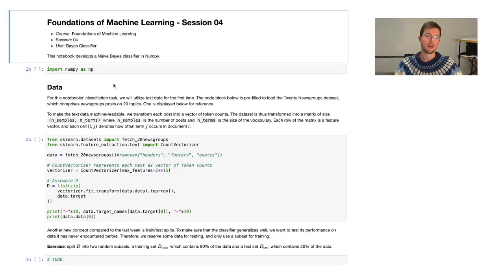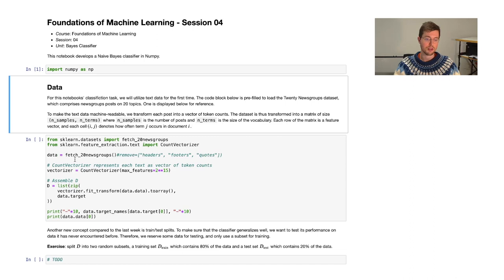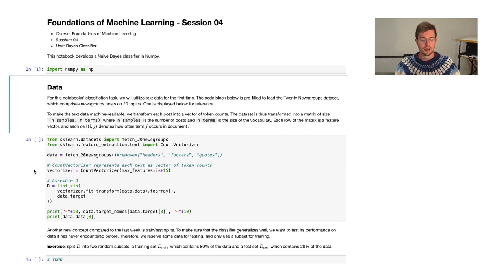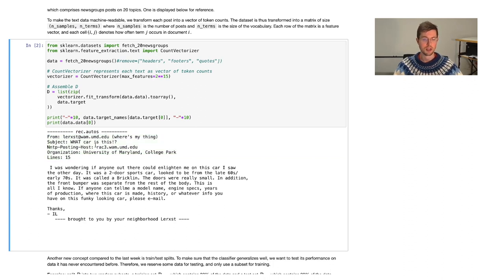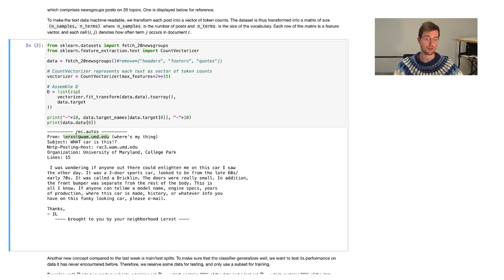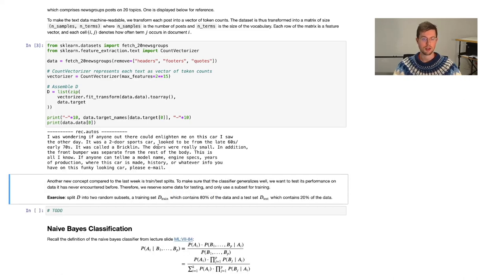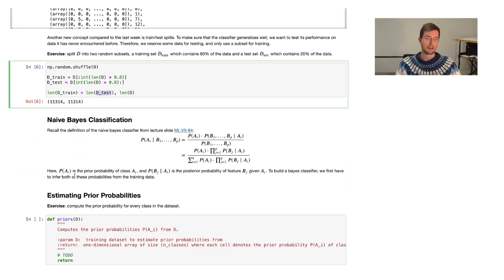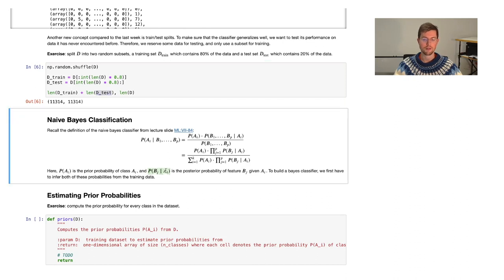Foundations of Machine Learning Lab » Bayesian Learning » Bayes Classifier